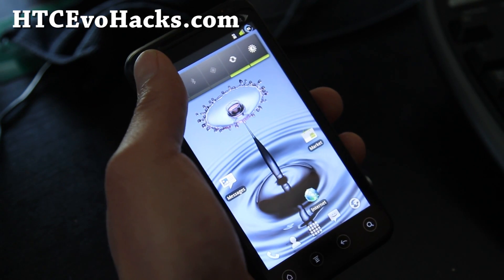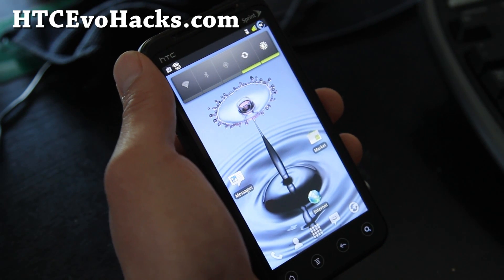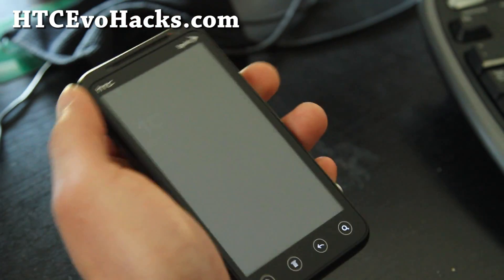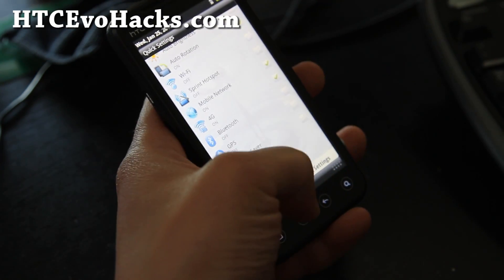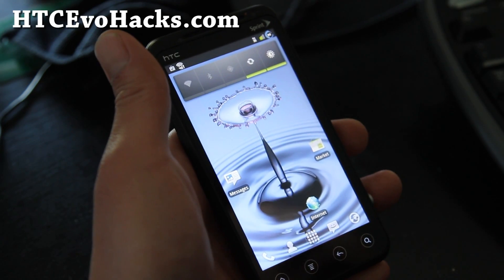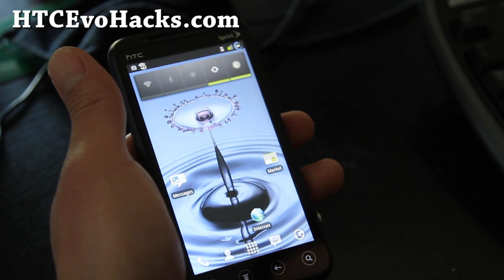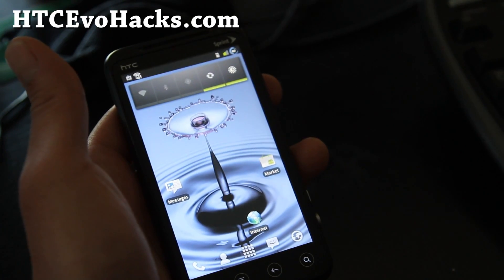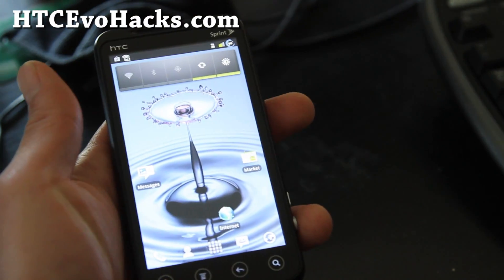FreEvo 3D ROM for Rooted HTC Evo 3D!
Here's a quick overview of FreEvo 3D ROM for rooted HTC Evo 3D, I really like this simple AOSP themed ROM.